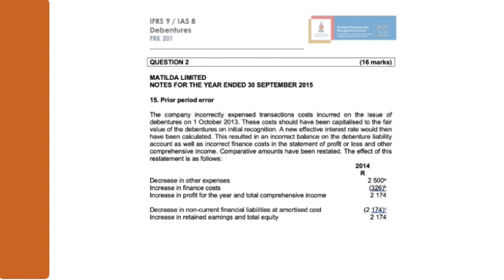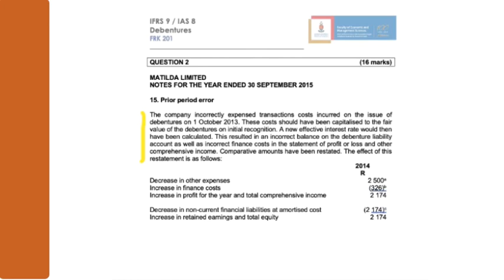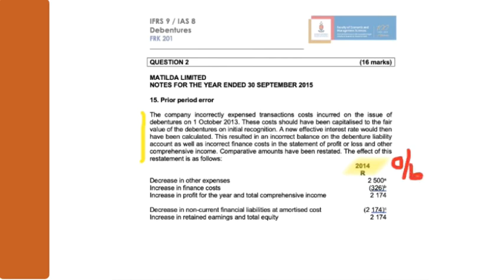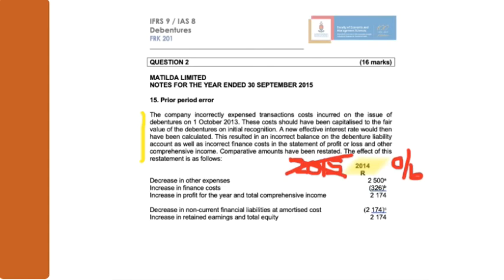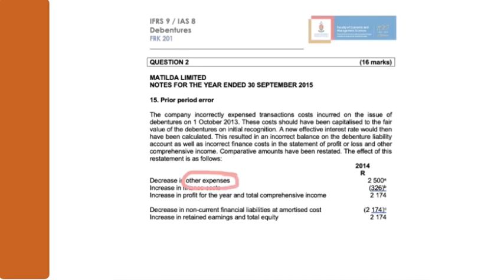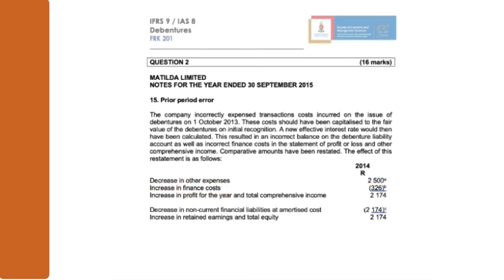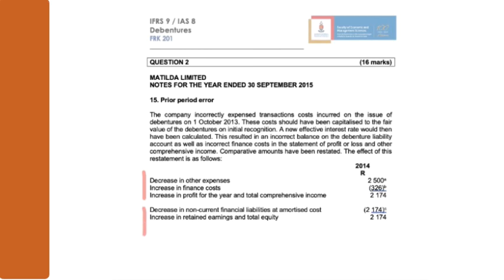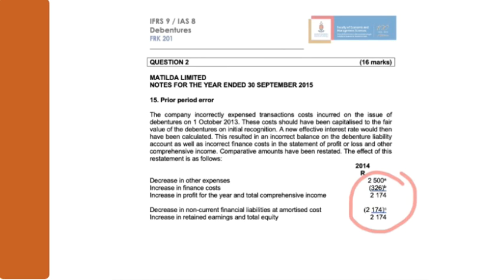IFRS 9 IAS 8 Debentures 1.4